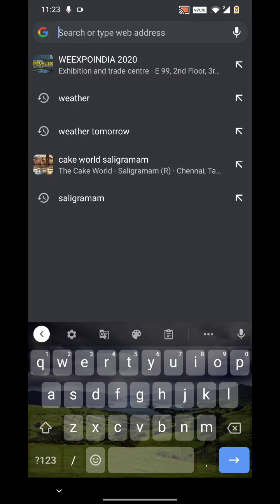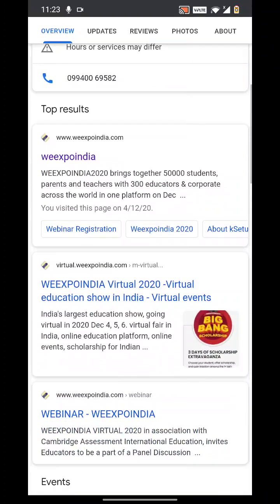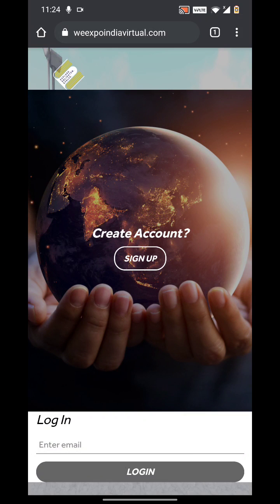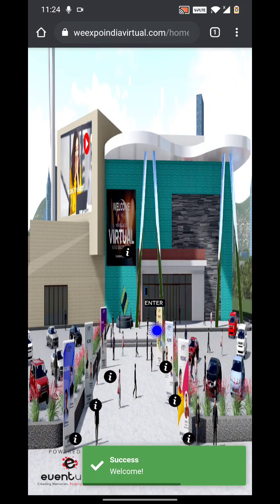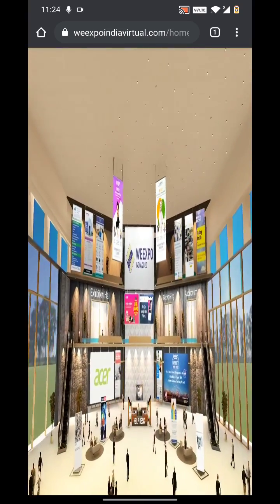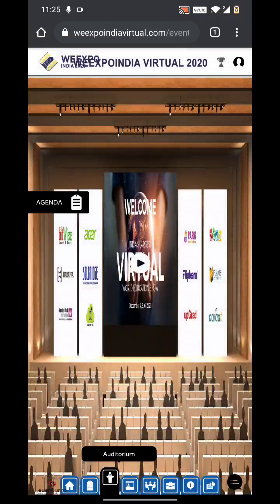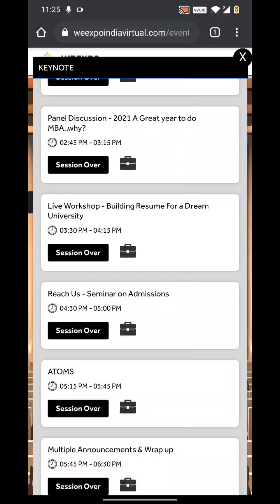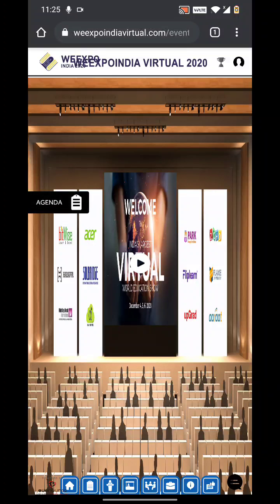ATOMS Numerathon Quiz - Registration process @WEEXPO'20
Pre-registration for Numerathon Quiz
Your answer sheet forms will be sent at 5pm in the auditorium chat box.
Don't forget to Submit once completed.